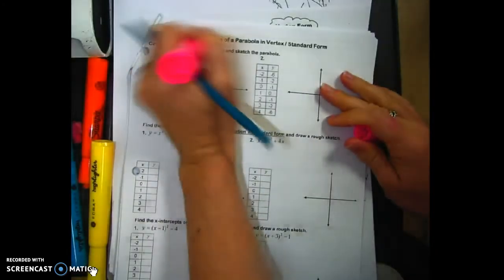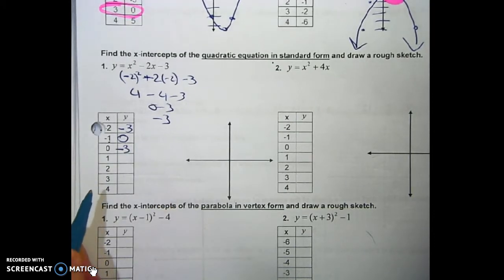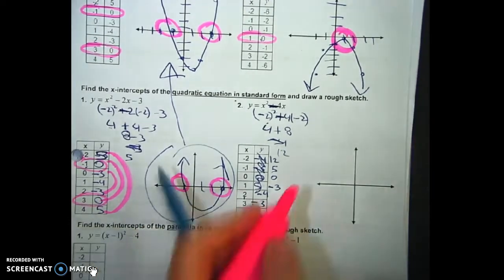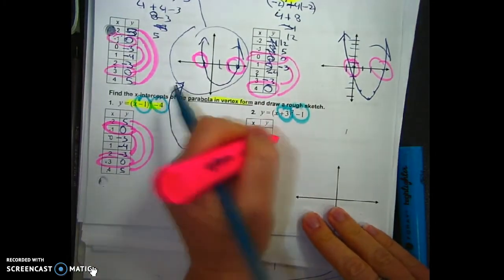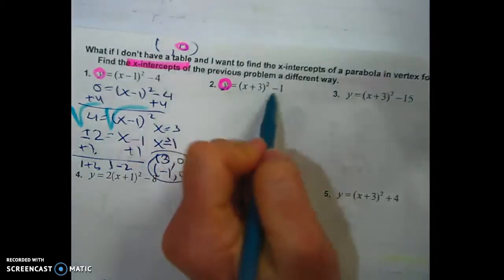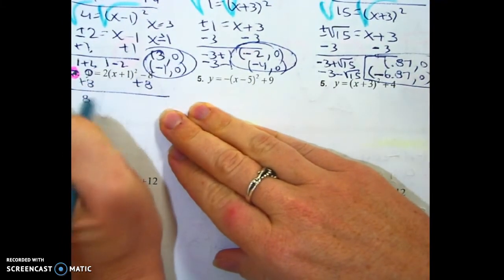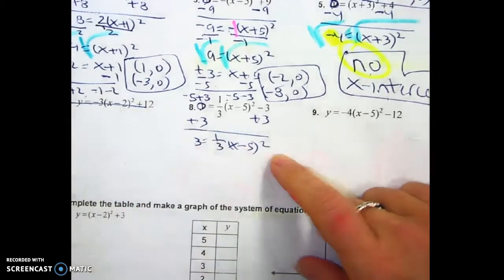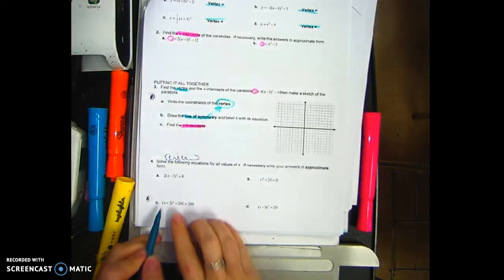9.6 Finding x-intercepts in Vertex and Standard Form